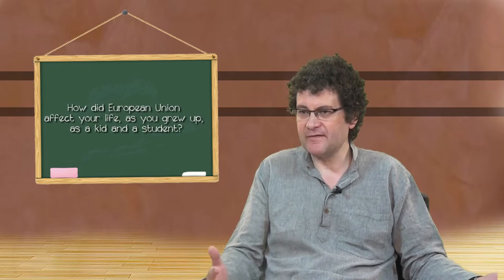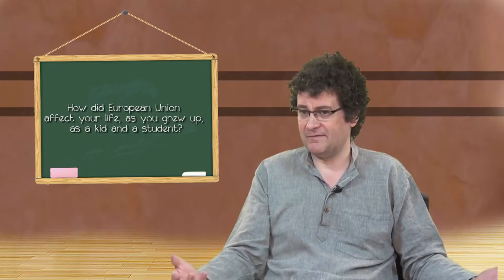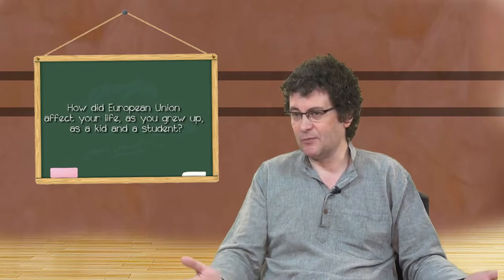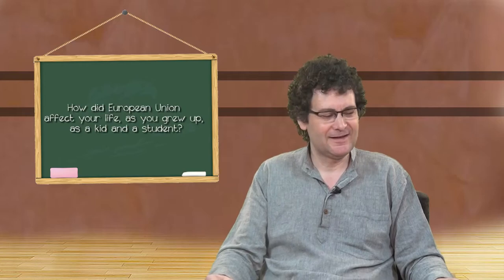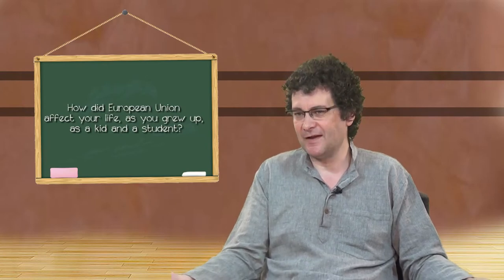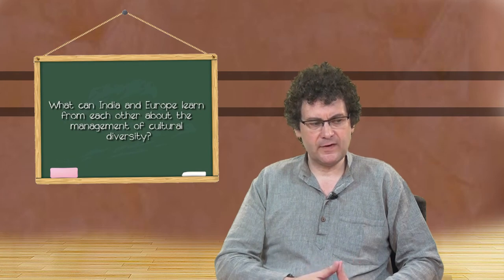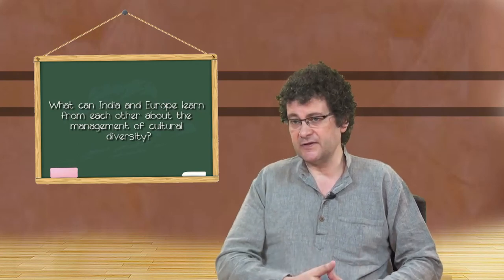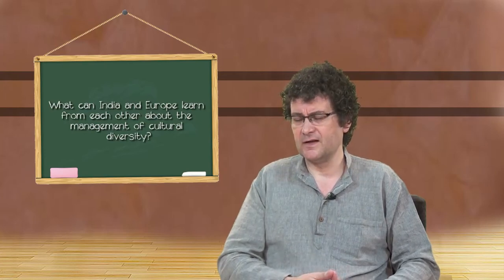European Union - Some Basic Ideas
A video produced by SDM Studio for CIRHS's Jean Monnet Modules project (part of the European Union’s Erasmus+ programme) - 2017-20.

Speaker: Mr. Willem Derde,
Scientific Board ICOMOS Scientific Committee on Theory;
Visiting Research Associate, Ironbridge International Heritage Institute.